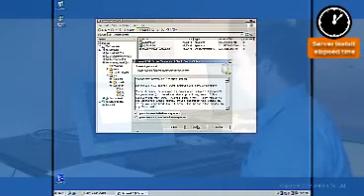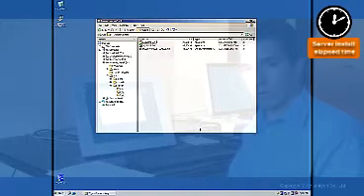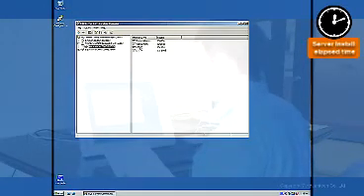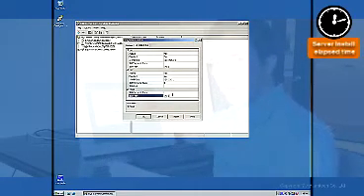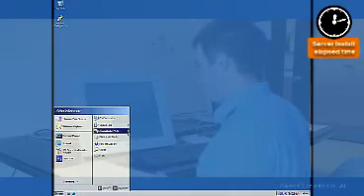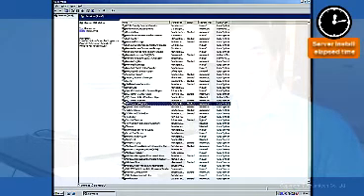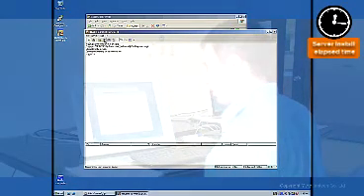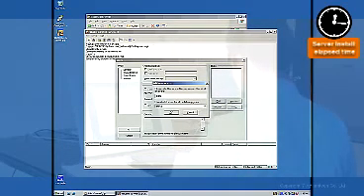1_Install-SUSI_Server-B_320x240.mp4